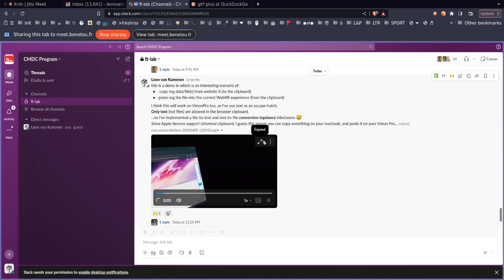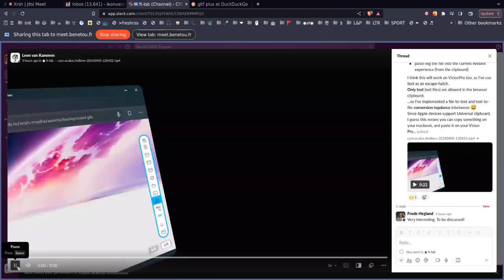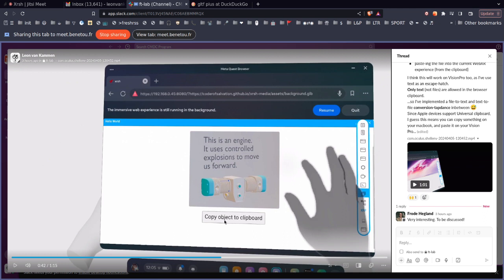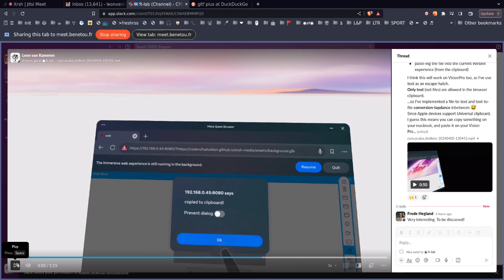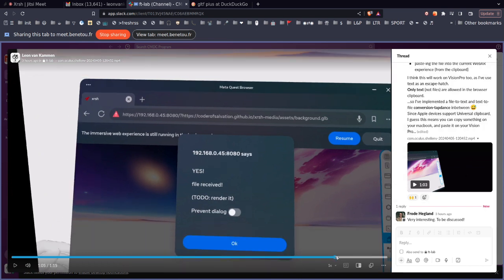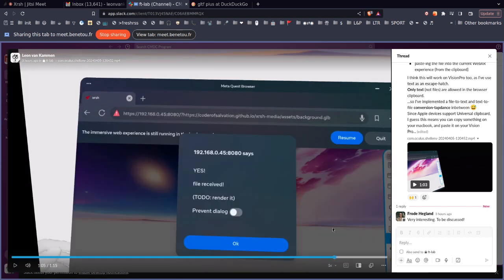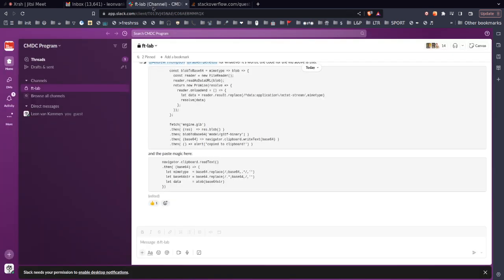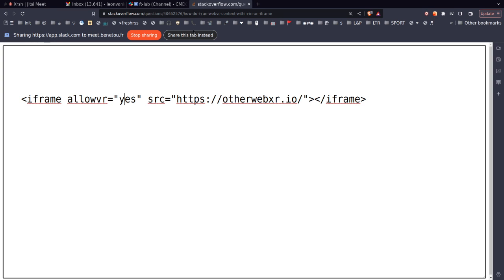XRSH devlog 2024-04-05 WebXR in-VR browser, clipboard, in-VR editing